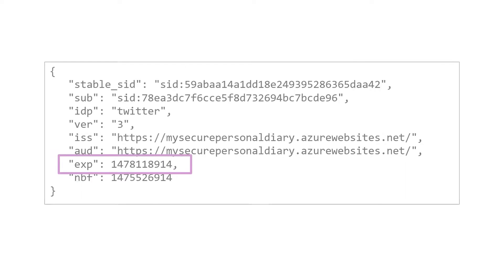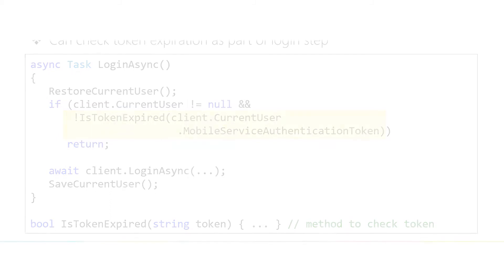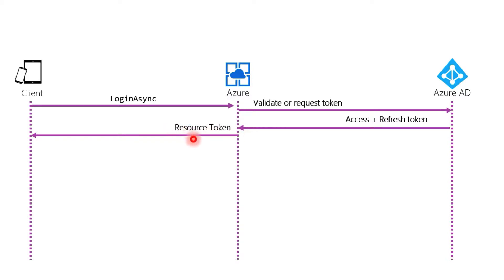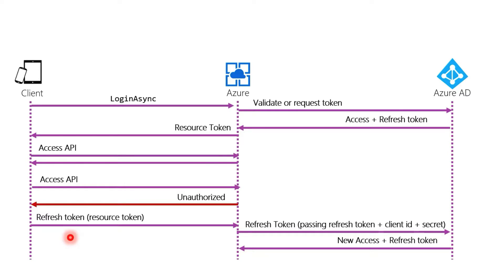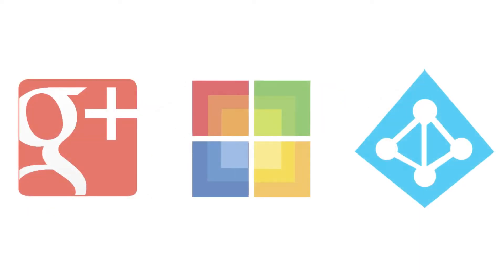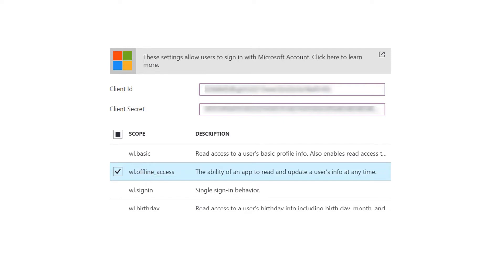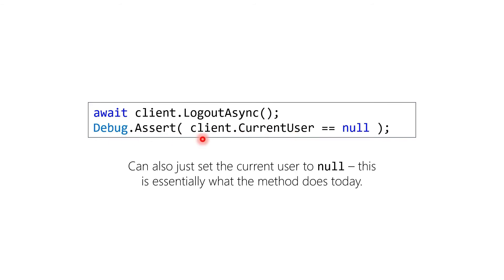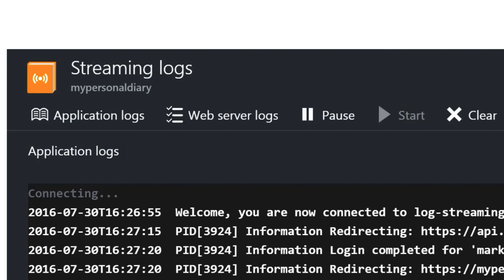[AZR120] Handle Token Expiration